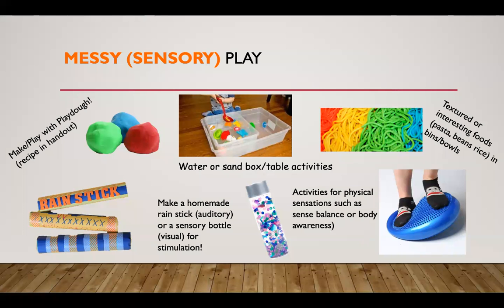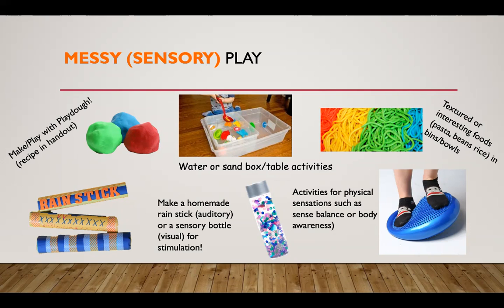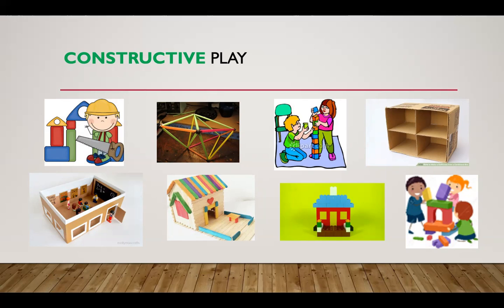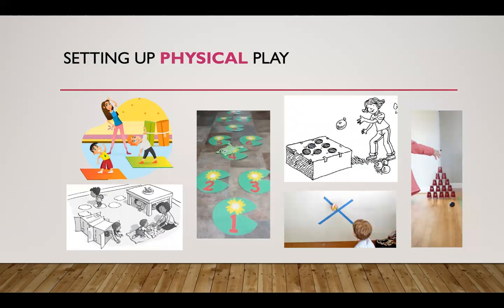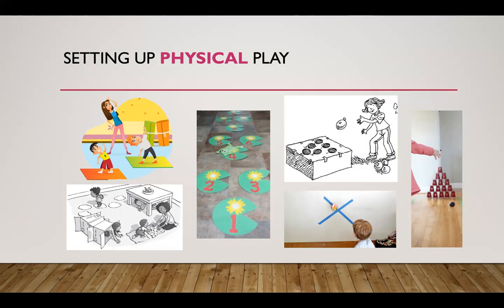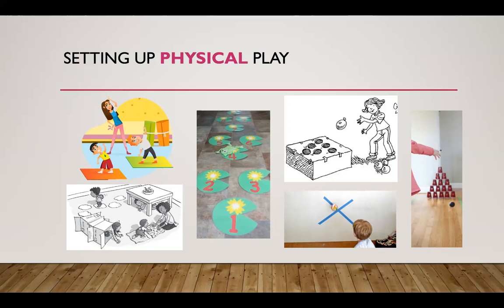Family Play Part 3